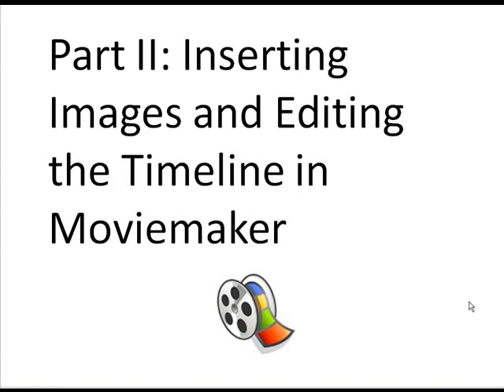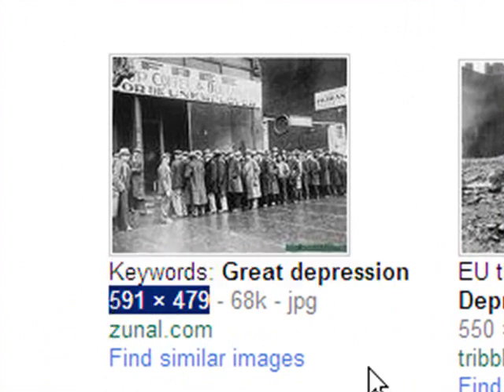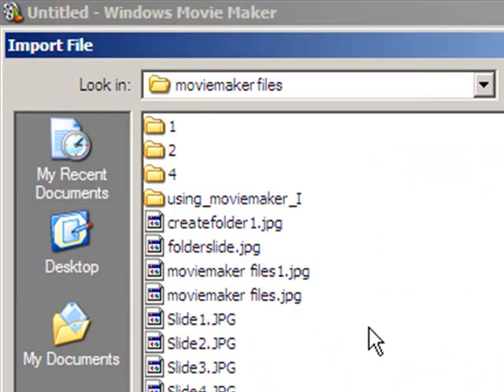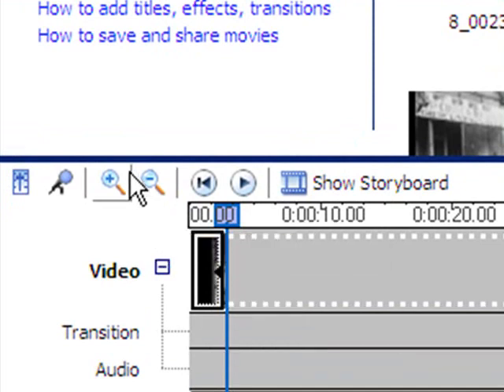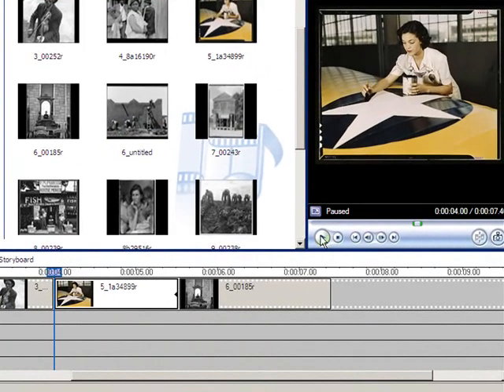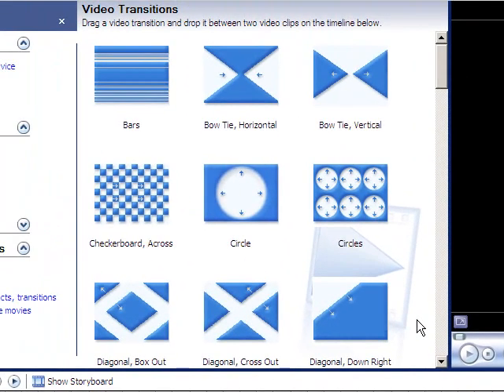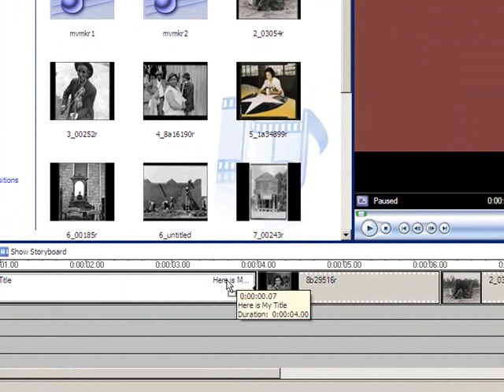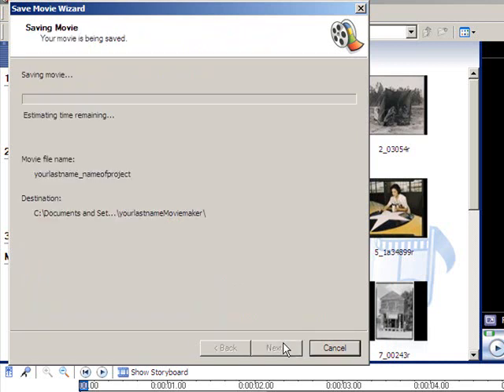Creating a Moviemaker Movie, Part II: Selecting, importing, editing images and saving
Selecting, importing, editing images and saving as a movie.